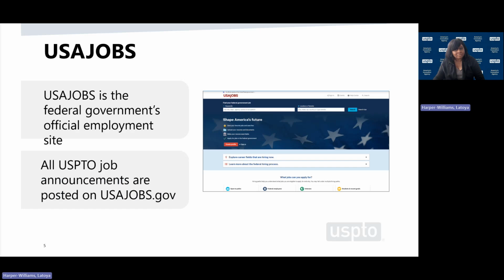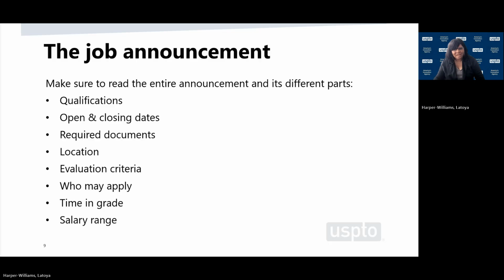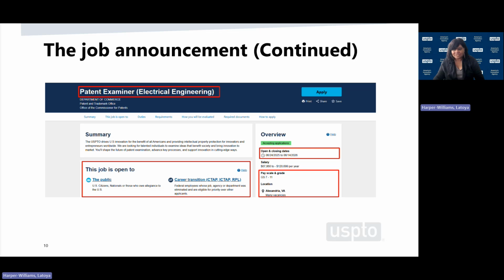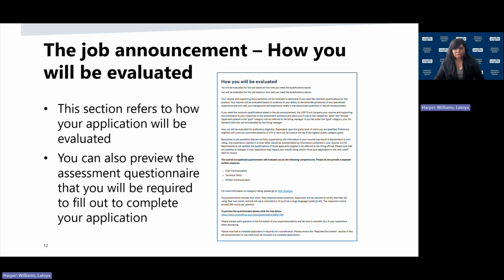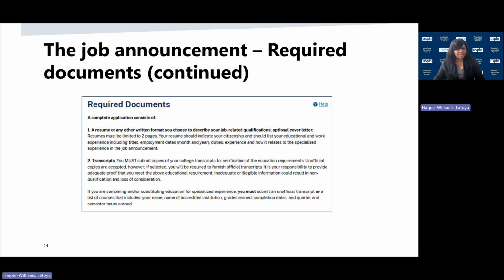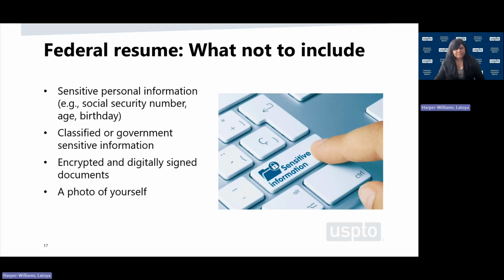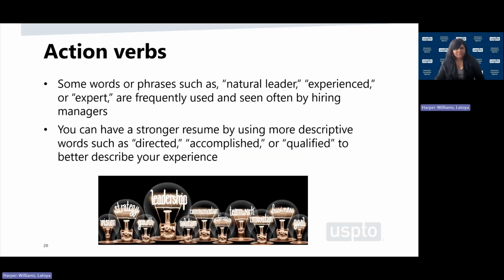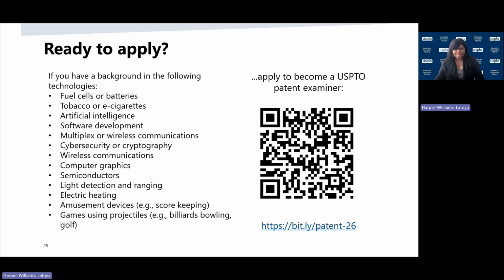USAJOBS and the federal resume: The journey to becoming a patent examiner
The first step to becoming a patent examiner is having a successful application. If you’re a STEM professional or graduate looking for tips on leveling up your application to start your next chapter at America’s Innovation Agency, check out this recording of our USAJOBS and federal resume virtual event.

In this video, you will learn more about using the USAJOBS platform, reading a job announcement, and tips and tricks for your federal resume.

Ready to apply? Take the next step in your career at the USPTO